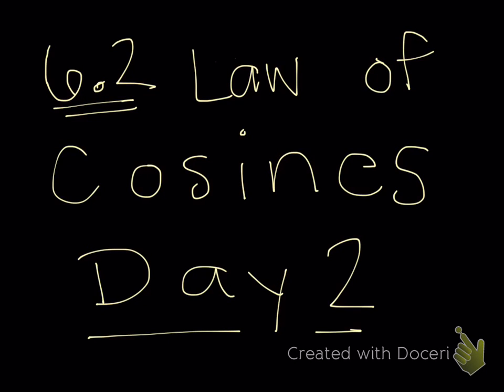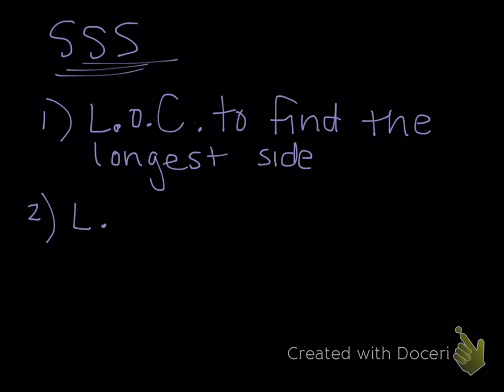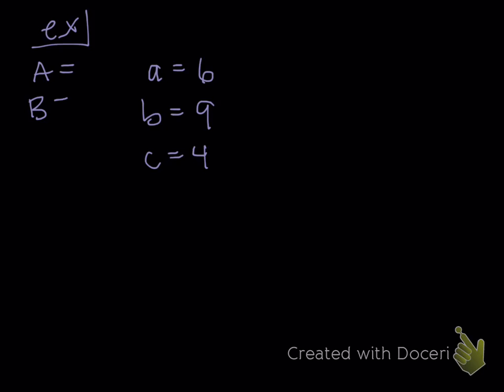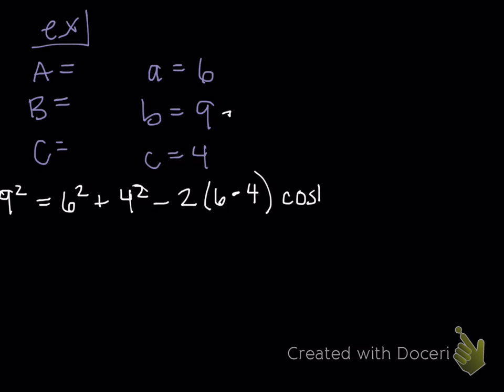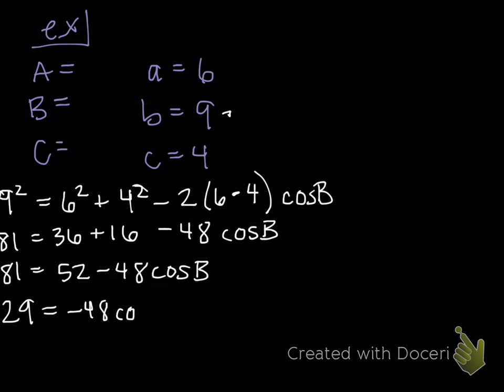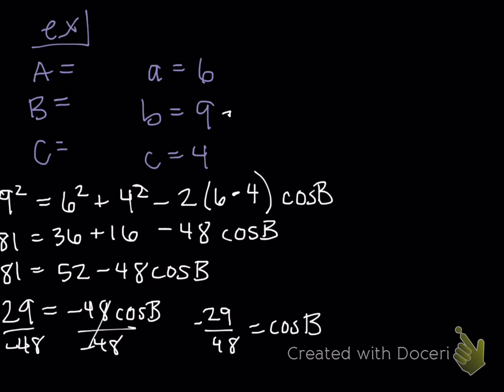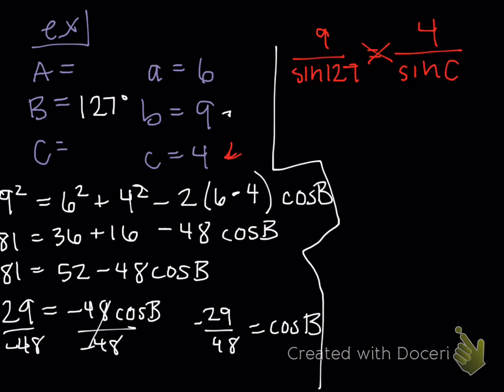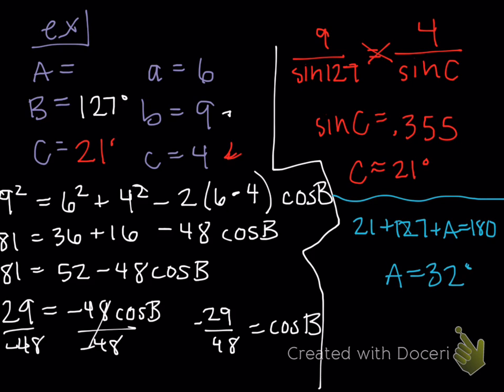6.2 Day 2